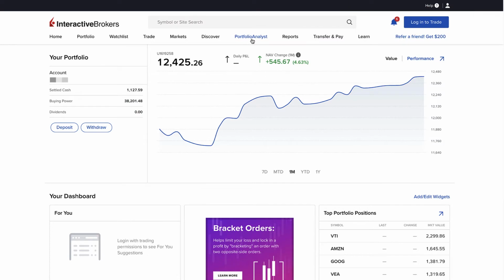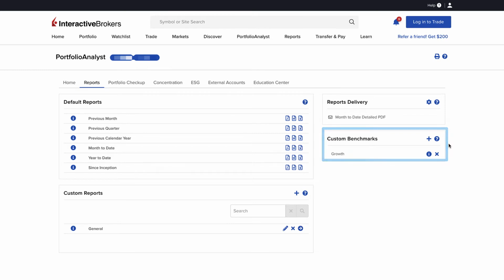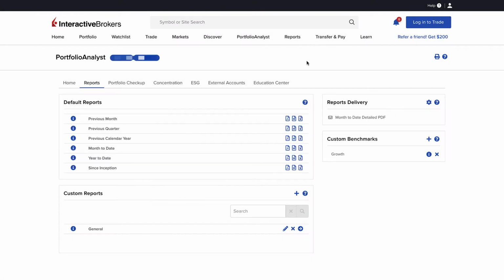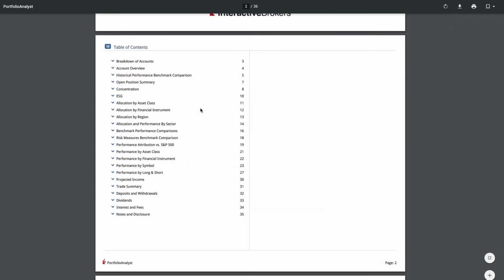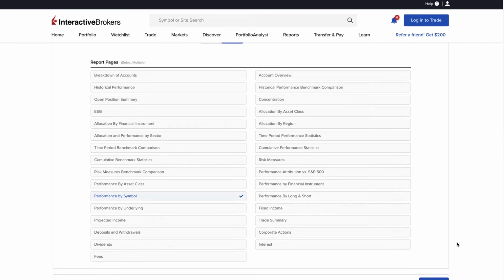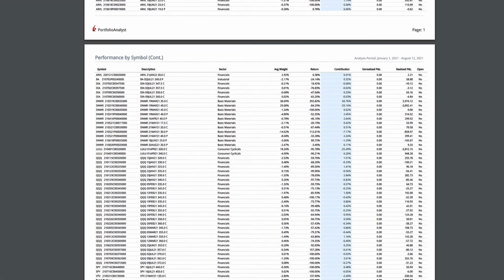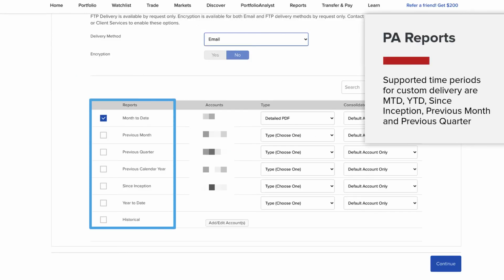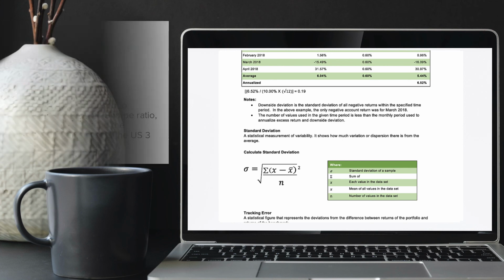PortfolioAnalyst Reports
Create reports using PortfolioAnalyst software to view the performance of your portfolio and external financial accounts.